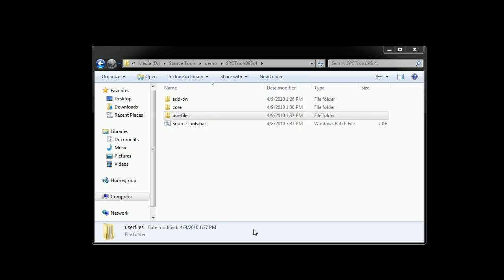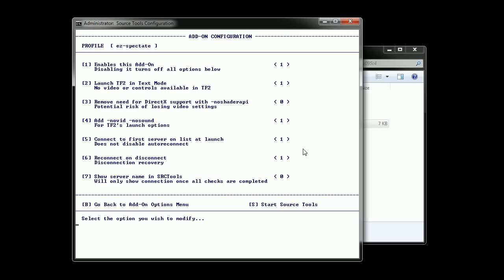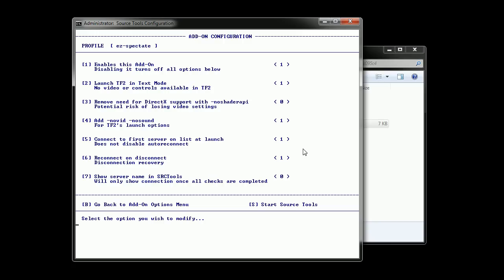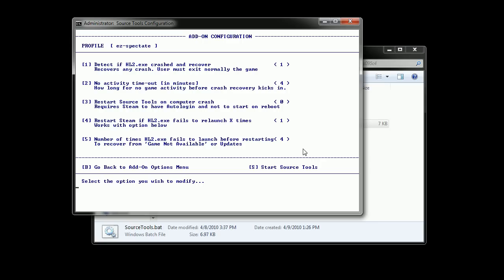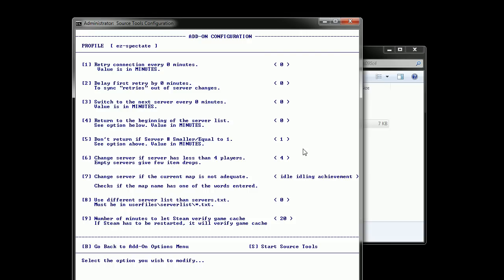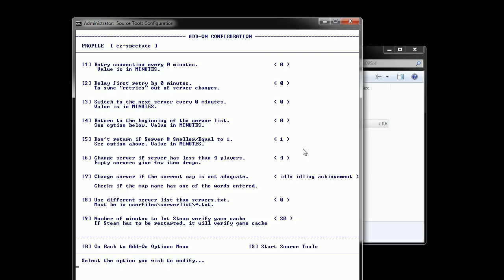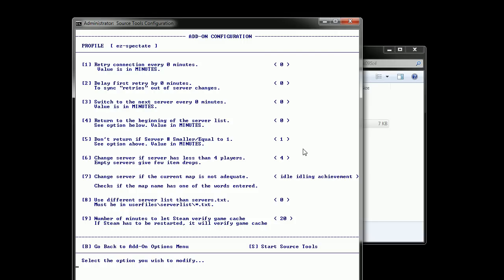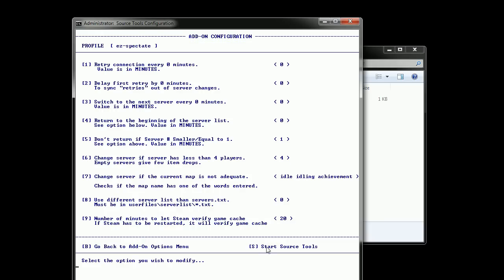Source Tools - Intermediate Idling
More advanced tweaks to improve and customize idling preferences